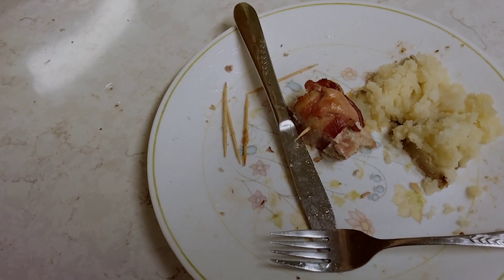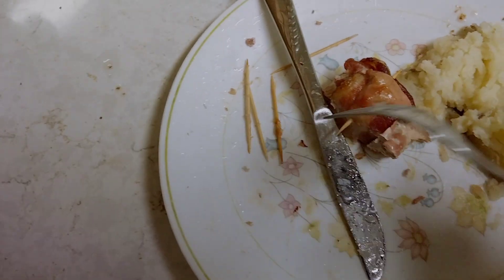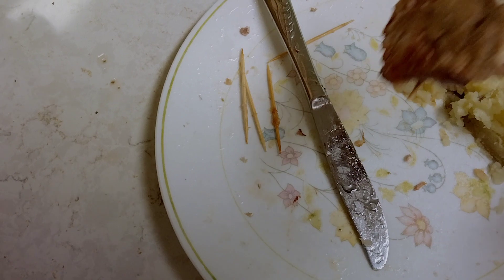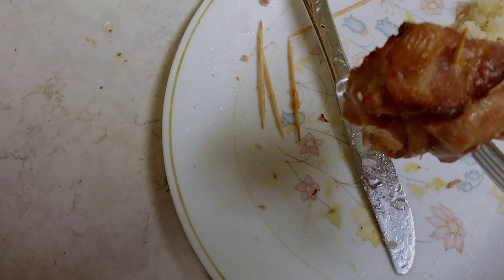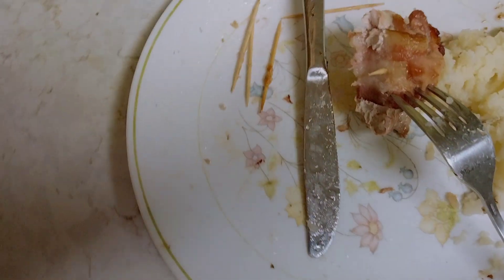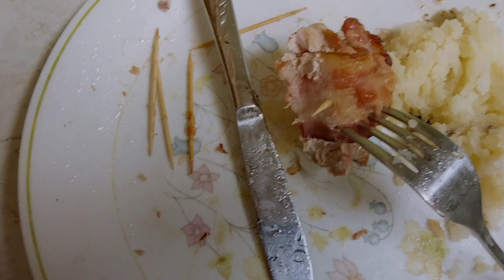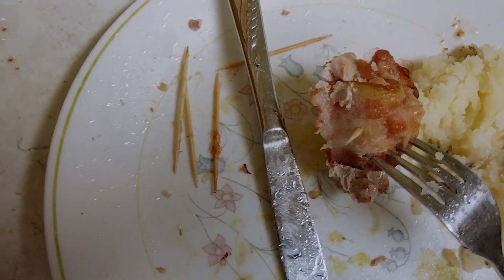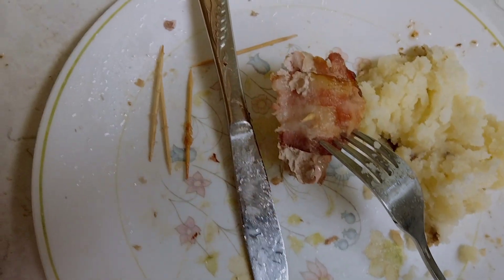juicy pheasant and bacon